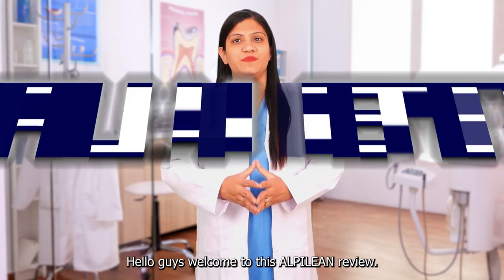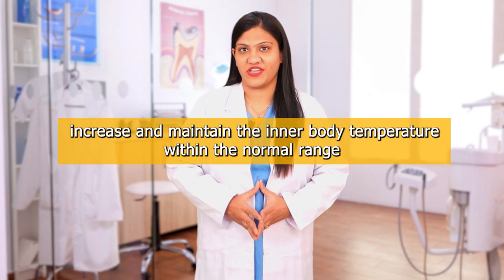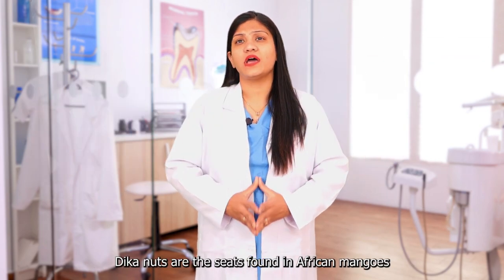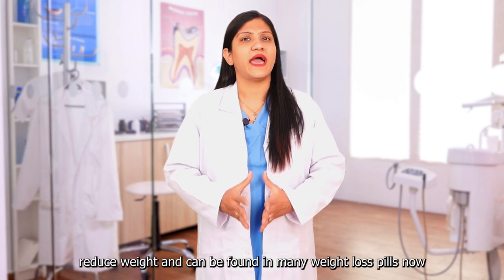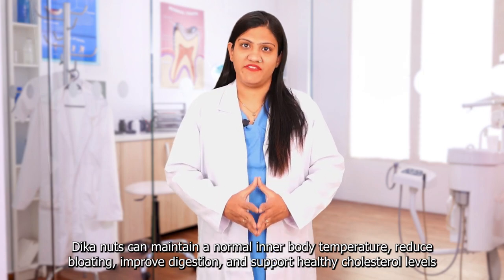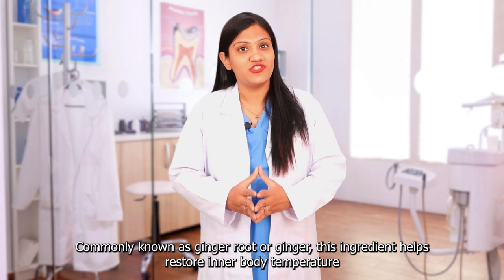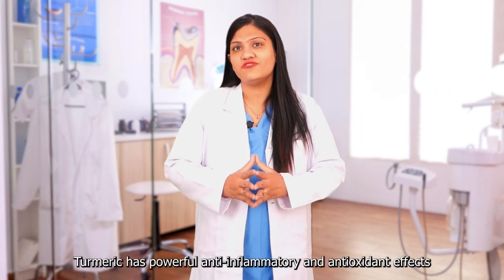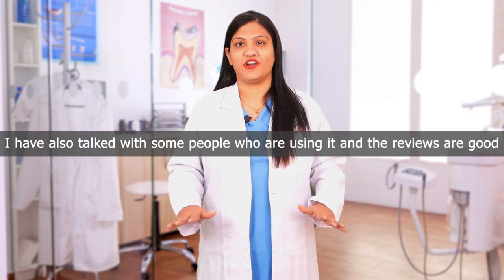Alpilean Review Video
• ALPILEAN BENEFITS:
• Boosts Metabolism
• Breaks Down Body Fats And Bad Cholesterol
• Gives Instant Energy
• Promotes Bone And Muscle Strengths
• Increases Liver And Brain Health

ALPILEAN INGREDIENTS:

Golden Algae - Alpilean makes use of golden algae which is a freshwater alga. Derived from it is fucoxanthin which has long been used for its numerous therapeutic properties. Fucoxanthin is found in many weight loss supplements.

Dika Nut -Dika nuts are the seats found in African mangoes. African mango has been utilized in many traditional medicines to reduce weight and can be found in many weight loss pills now.

Drumstick Tree Leaf -Drumstick tree leaf also known as moringa leaf is an Indian herb sourced from the moringa oleifera tree. The drumstick tree leaf has been used traditionally in Ayurvedic medicines because of its powerful antioxidant properties which can help to support blood sugar levels and increases the inner body temperature.

Bigarade Orange- Used as a source of citrus bioflavonoids in Alpilean, bigarade orange can help to balance and maintain inner body temperature, reduce oxidative stress, and support healthy immunity.

Ginger Rhizome -Commonly known as ginger root or ginger, this ingredient helps restore inner body temperature, improves muscle health, and also supports tooth and gum health. Ginger is very commonly used because of its many medicinal benefits which can help to lose weight.

Turmeric Rhizome -Turmeric has powerful anti-inflammatory and antioxidant effects. It helps to target inner temperature and supports a healthy heart and healthy skin. Turmeric plays a significant role in reducing weight.